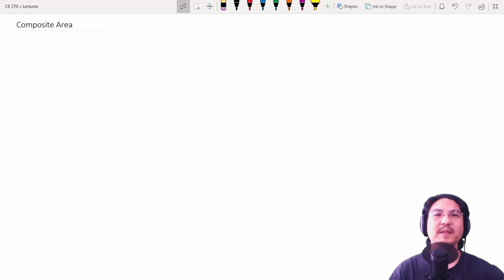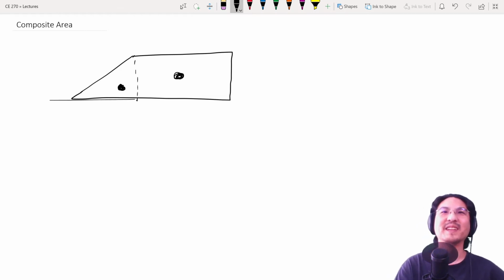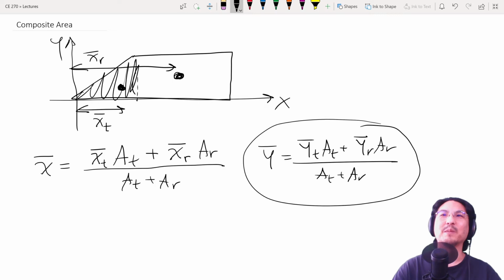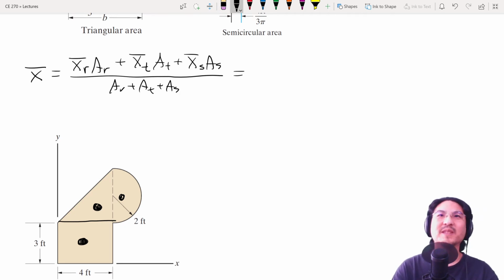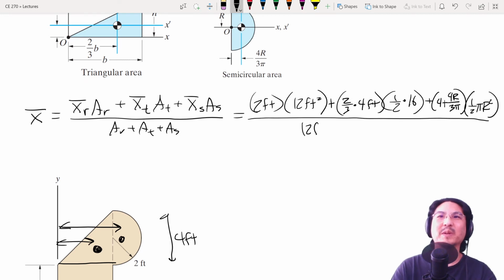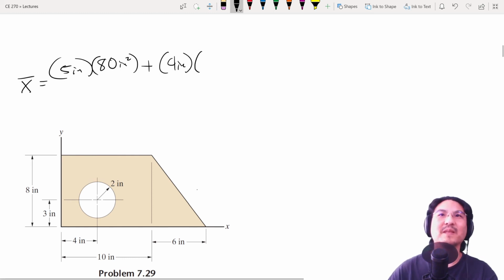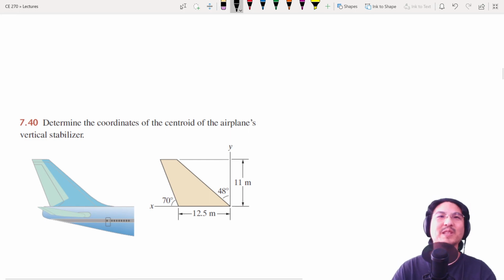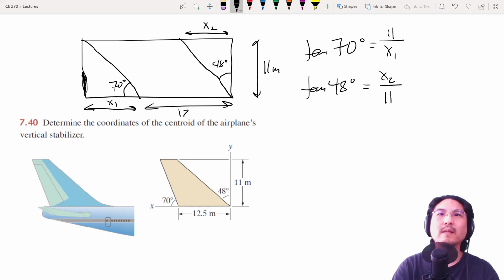CE 270 7.2 Composite Areas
CE 270
Engineering Mechanics: Statics
Chapter 7.2 Composite Areas